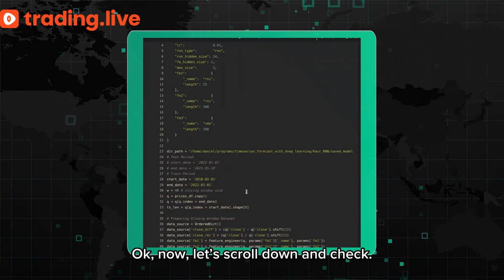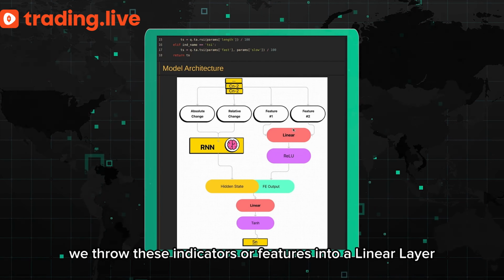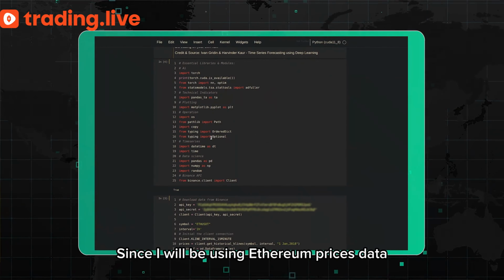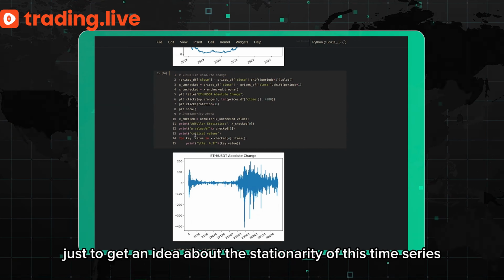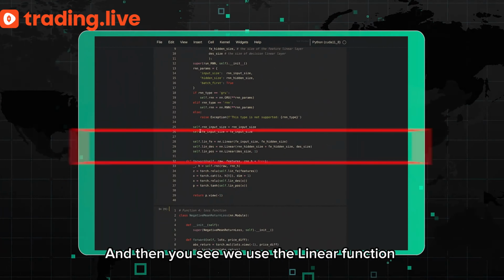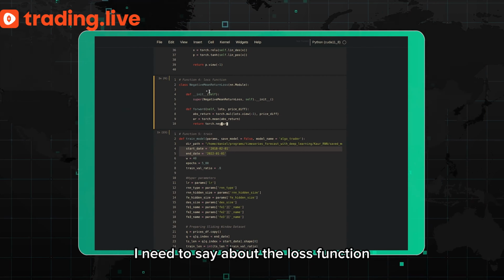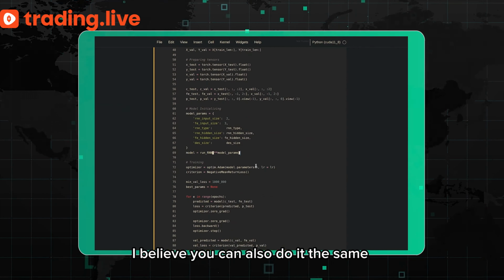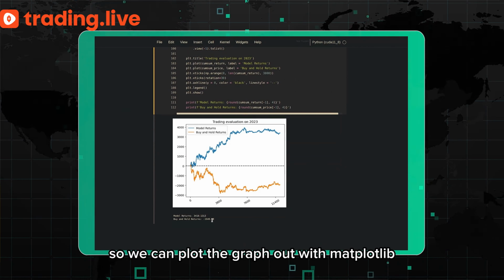Beginner’s Guide to Develop a Robust Deep-Learning AI for Stock or Crypto Trading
This is the Guide on how to Develop a Robust Deep-Learning Ai for cryptocurrency investing for beginners, explaining the use of recurrent neural networks (RNN) for price changes and a linear layer for technical indicators, and presents a code snippet for building the AI model using PyTorch.